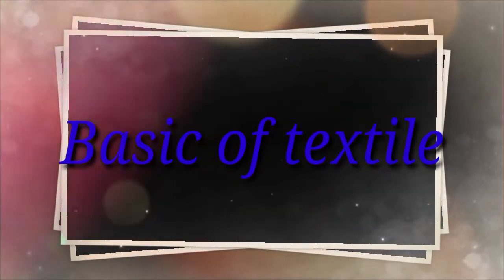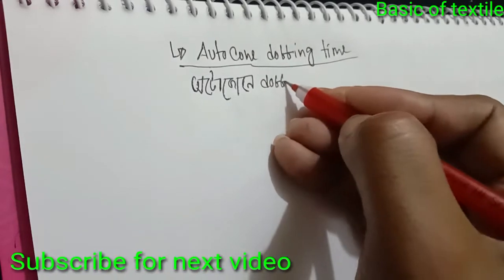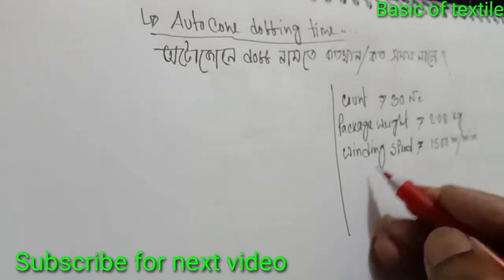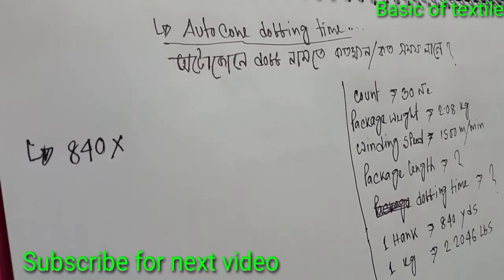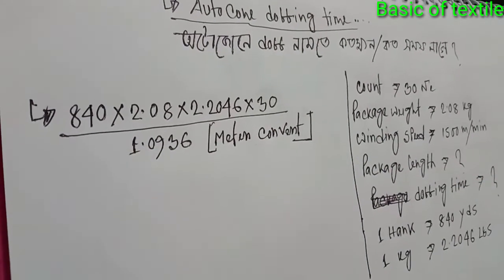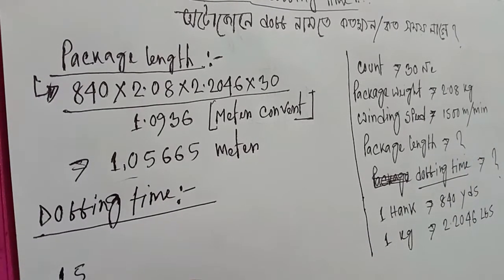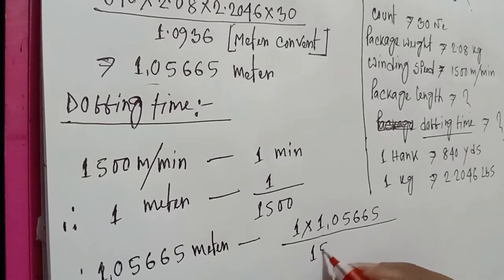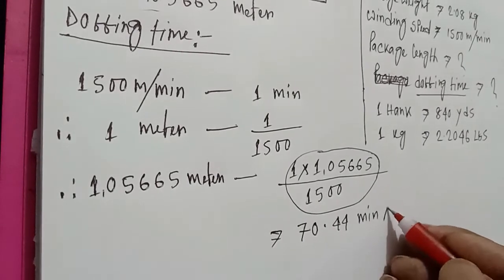Calculate Autocone/winding doffing time in spinning mills !!! অটোকোনে ডফ নামতে কতক্ষণ সময় লাগে ?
Video topic :
calculate autocone doffing time with package length.